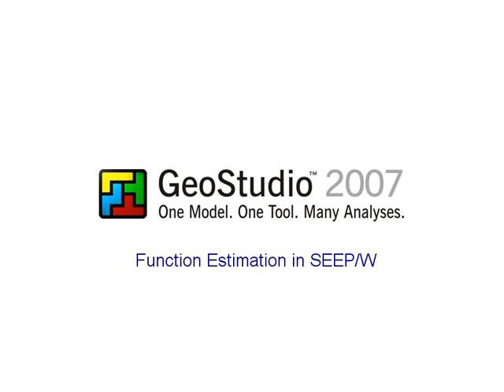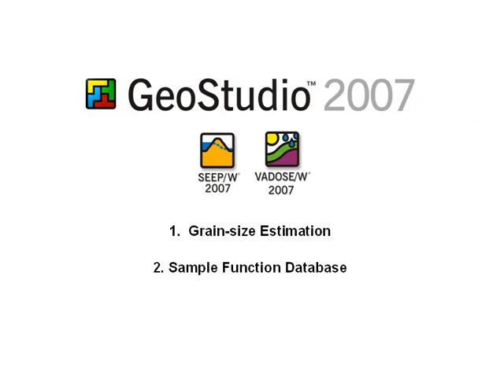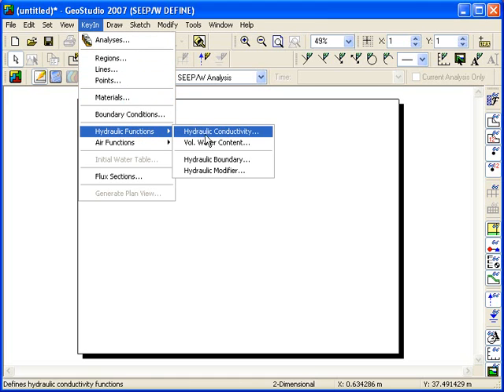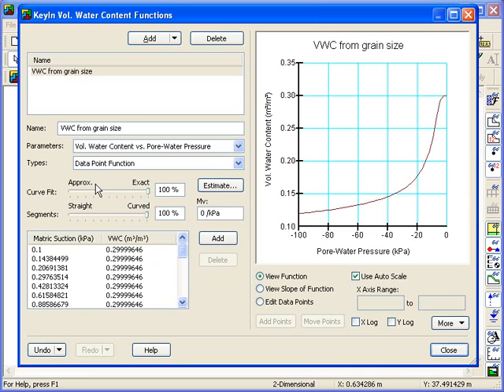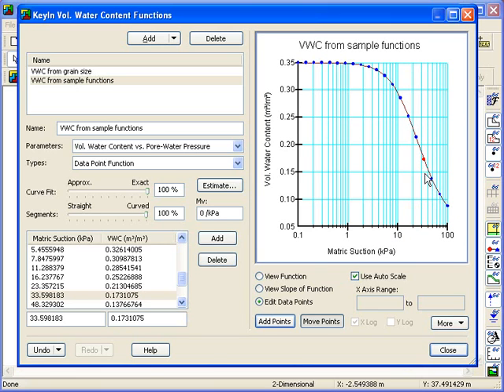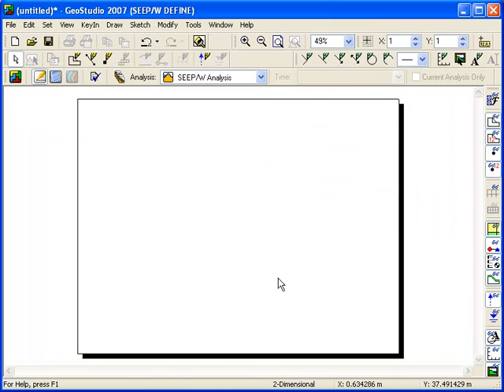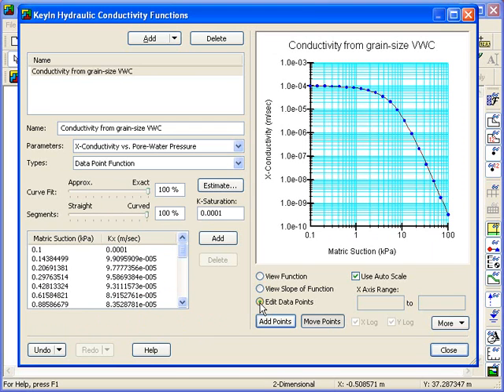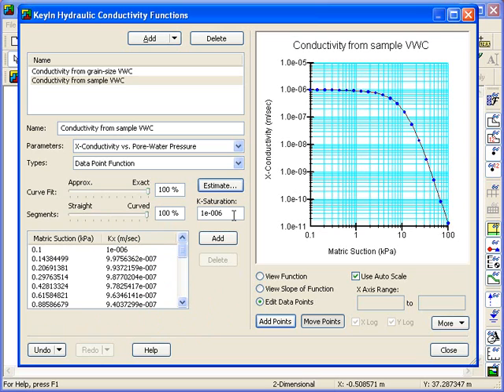GeoStudio 2007: Function Estimation in SEEP/W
This tutorial describes how to estimate functions using grain-size data or the sample function database in SEEP/W 2007.